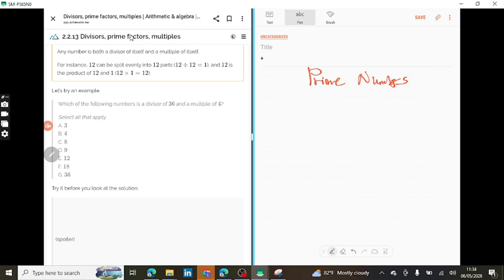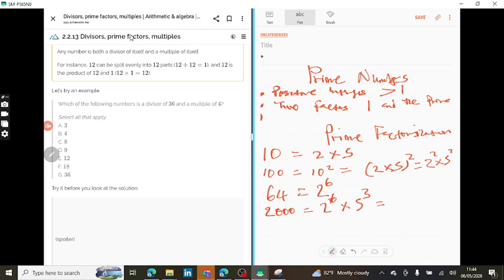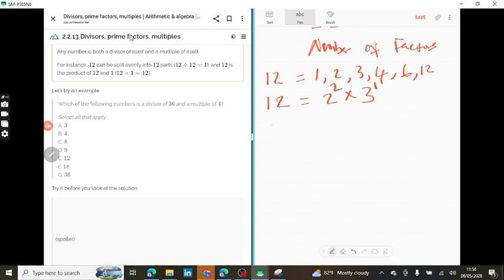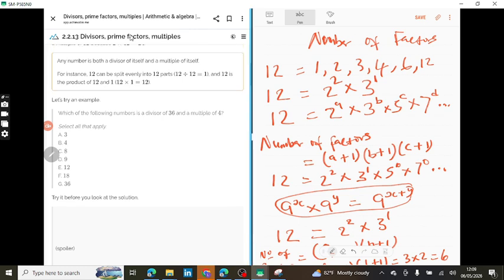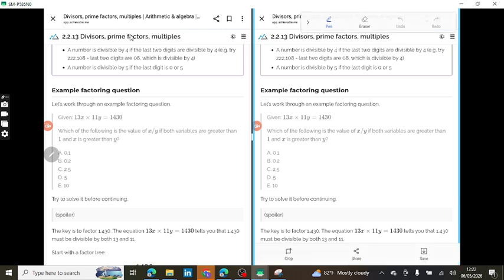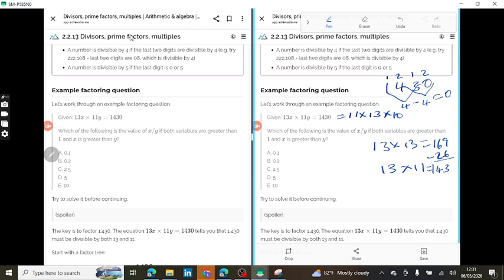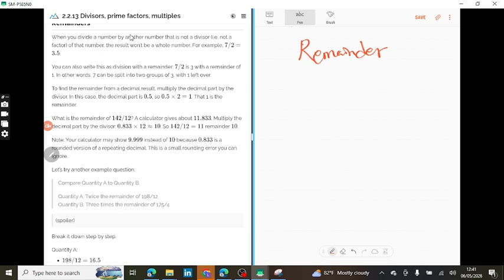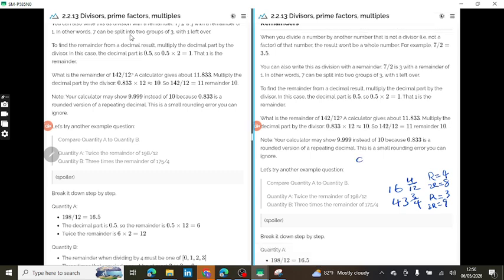GRE & GMAT Quant: Divisors, Prime Factorization & Remainders Explained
Never get tripped up by divisibility and prime factorization questions again! In this video, we break down one of the most tested GRE & GMAT Quant topics — divisors, multiples, prime factors, and remainders — with clear explanations, worked examples, and time-saving shortcuts for test day.📌 What's Covered:- Divisors vs. Multiples — what they mean and how to find them fast- Prime Factorization using factor trees step by step- The shortcut method for factoring large numbers using small primes- Divisibility rules for 2, 3, 4, and 5 (huge time savers!)- How to find remainders from decimal results without long division- Worked examples including Quantitative Comparison (QC) question types🧠 Key Facts to Memorize:- Small primes, perfect squares up to 12², and cubes up to 12³- Prime factorization of numbers like 462 and 1,430 step by step🎯 Who This Is For:- GRE Quant prep (Arithmetic & Number Properties)- GMAT Quantitative Reasoning prep- Anyone who wants to crack number theory questions faster and more confidently⏱️ These 7 minutes could save you critical points on your exam!🔔 Subscribe for more GRE & GMAT Quant strategies👍 Like if this helped you📝 Drop your target score in the comments!**GRE GMAT QuantReason PrimeFactorization Divisibility Remainders NumberTheory GREMath GMATMath TestPrep GradSchool MBAPrep**